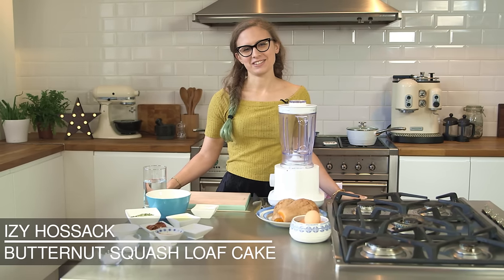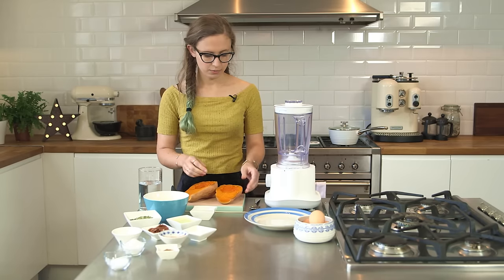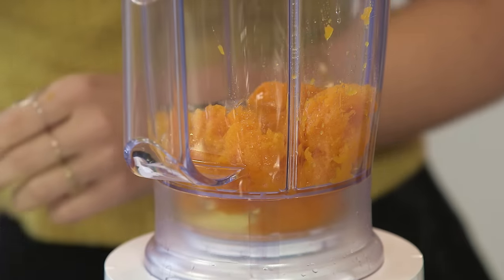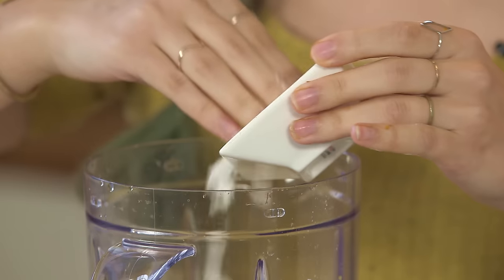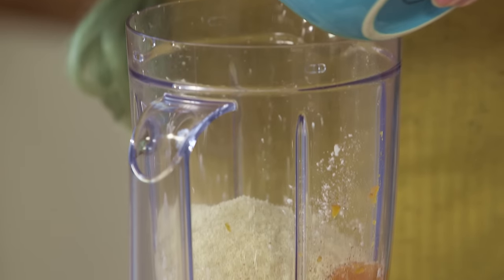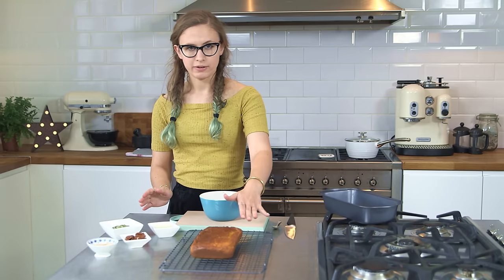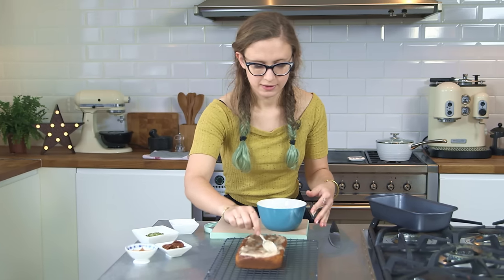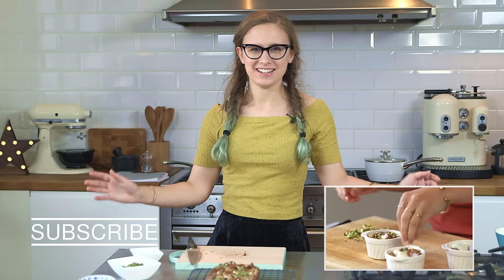Butternut Squash Loaf Cake | Izy Hossack | Wild Dish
Izy Hossack from one of our favourite food blogs ‘Top with Cinnamon’ shares with us her butternut squash loaf cake recipe with a coconut-cinnamon glaze. This recipe is naturally sweet with no refined sugars and also gluten and dairy free so more people can enjoy it!

RECIPE
INGREDIENTS:
200 G ROASTED BUTTERNUT SQUASH FLESH (1/2 A MEDIUM SQUASH) (ABOUT ¾ CUP, PACKED)
150 G (1 1/4 CUPS) GROUND ALMONDS
1 TBSP CORN FLOUR (CORN STARCH) OR TAPIOCA STARCH
2 LARGE EGGS
1/2 TSP MIXED SPICE
1/2 TSP GROUND CINNAMON
1/4 TSP SALT
1/2 TSP BAKING POWDER
1/4 TSP BAKING SODA
60ML (1/4 CUP) WATER
25 G (1 TBSP + 1 TSP) COCONUT OIL, MELTED
25G (1/4 CUP) PECANS, CHOPPED
FOR THE TOPPING:
3 TBSP MELTED COCONUT BUTTER
1/4 TSP GROUND CINNAMON
CHOPPED PECANS, PUMPKIN SEEDS

METHOD
TO ROAST THE BUTTERNUT SQUASH: TRIM THE ENDS OF THE SQUASH THEN CUT THE NECK OFF THE BASE. CUT THE NECK AND BASE IN HALF LENGTHWAYS. SCOOP THE SEEDS OUT OF THE BASE AND PLACE THE SQUASH CUT SIDE-DOWN ONTO AN OILED BAKING TRAY. ROAST FOR 45 MINUTES AT 180 C UNTIL VERY TENDER. SCOOP THE FLESH OUT OF THE SKIN AND WEIGH OUT 200G. LEAVE THE OVEN ON AND GREASE A SMALL LOAF TIN WITH OIL.

PLACE THE 200G OF ROASTED SQUASH INTO A BLENDER OR FOOD PROCESSOR ALONG WITH THE REST OF THE CAKE INGREDIENTS, EXCEPT FOR THE PECANS. BLEND UNTIL COMPLETELY SMOOTH THEN POUR INTO THE PREPARED LOAF PAN. BAKE FOR 40 MINUTES, UNTIL A TOOTHPICK INSERTED INTO THE CENTRE OF THE CAKE COMES OUT CLEAN. TURN THE CAKE OUT ONTO A COOLING RACK TO COOL COMPLETELY.

PLACE THE COCONUT BUTTER INTO A MICROWAVE SAFE BOWL AND MICROWAVE IN 20 SECOND INTERVALS, STIRRING IN BETWEEN, UNTIL MELTED AND SMOOTH. (ALTERNATIVELY PLACE THE COCONUT BUTTER INTO A SAUCEPAN AND MELT OVER A LOW HEAT UNTIL SMOOTH). STIR IN THE GROUND CINNAMON. POUR THE WARM GLAZE OVER THE CAKE AND QUICKLY DECORATE WITH CHOPPED PECANS AND PUMPKIN SEEDS. LEAVE TO SET AND COOL BEFORE SERVING.

Thanks to Maxwell & Williams, Cornishware, Typhoon, Sophie Conran for Portmeirion and Kenwood for providing us with kitchenware.